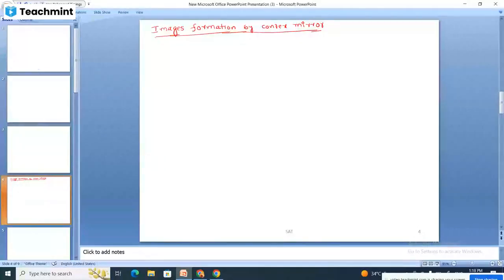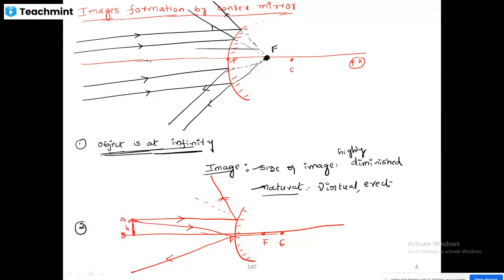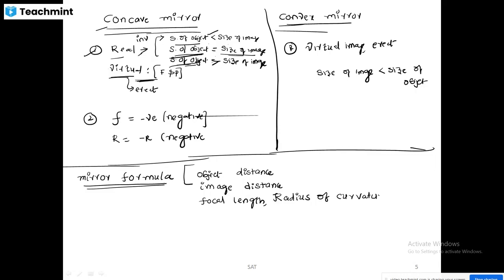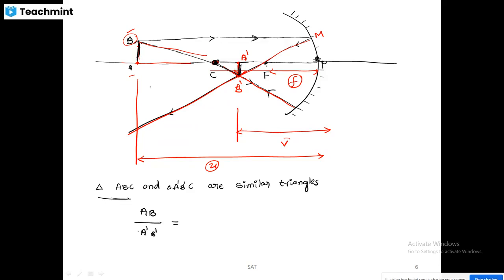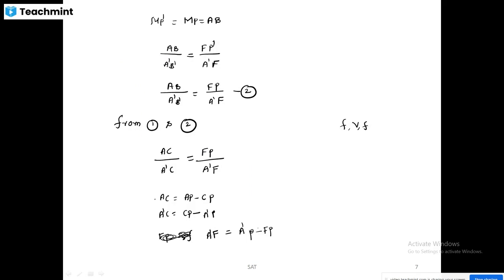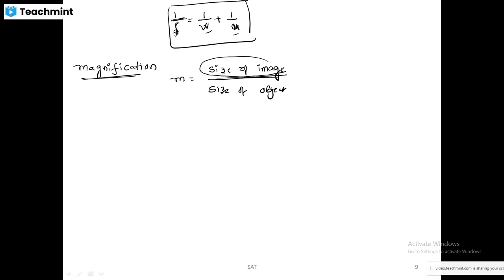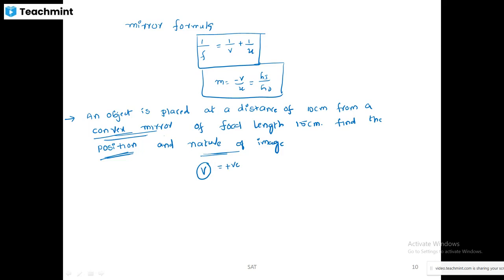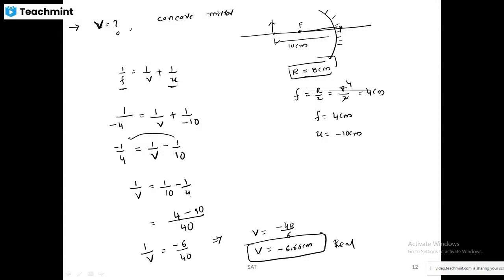Mirror formula and magnification